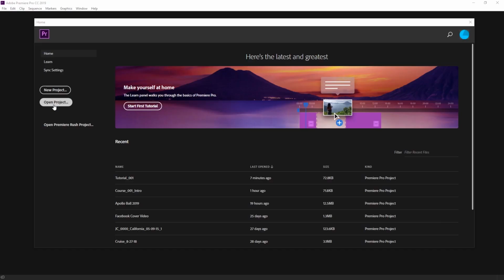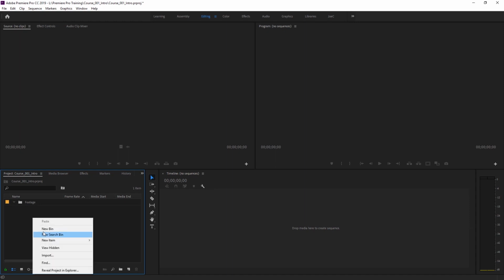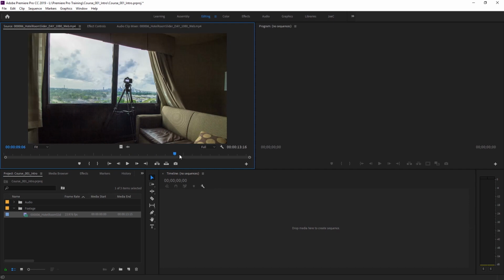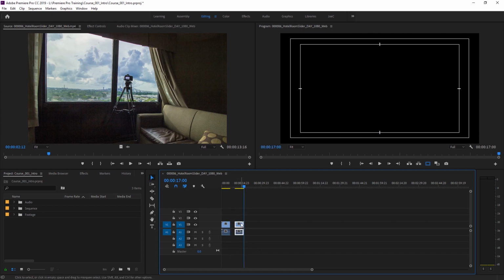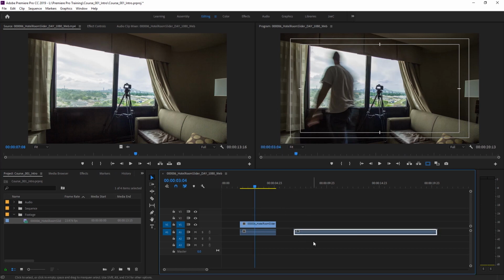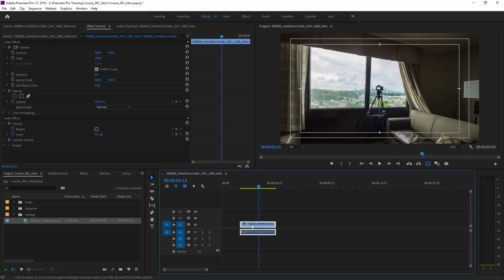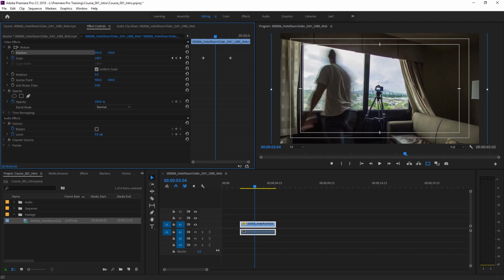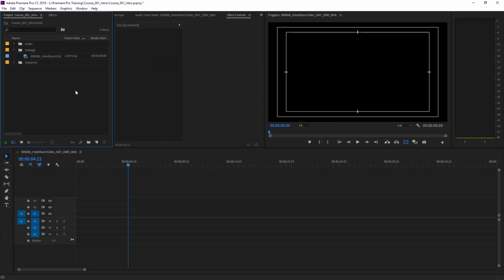How to Use Adobe Premiere Pro | Basic Beginner's Intro Course 101 | Joseph Cadwell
**NEW TUTORIALS UPLOADED EVERY TUESDAY**
--Premiere Pro, After Effects, Photoshop, and YouTube Grow

This is the very basics of using Adobe Premiere Pro. I go through explaining what the user interface looks like and each window's use. I cover the source monitor, program monitor, the timeline, some very simple edits, how to sort and organize a project, and a few other very basic intro techniques.

TIMESTAMPS:
1:06 - Naming & Saving A Premiere Pro Project
2:33 - How To Change Workspace In Premiere Pro
3:00 - What is the Project Window In Premiere Pro
3:20 - Organizing The Project Panel In Premiere Pro
4:52 - How to Import Footage Into Premiere Pro
5:50 - What is the Source Monitor In Premiere Pro
6:12 - How to Move Footage Into the Timeline In Premiere Pro
7:20 - What is Time Code
8:10 - How to Make and Edit In Premiere Pro (keyboard shortcut ctrl+k | cmd+k)
11:07 - Premiere Pro Tools Explained
13:03 - Audio Meters In Premiere Pro
14:12 - Stopwatch & How to Make a Keyframe in Premiere Pro
16:25 - How to Change Opacity In Premiere Pro
17:01 - Audio Effects In Premiere Pro
17:34 - Effects Panel In Premiere Pro
18:00 - How to Apply an Effect To A Clip In Premiere Pro
18:44 - How To Create a Custom Workspace In Premiere Pro

KEYSTROKES TO NOTE:
ctrl+k | cmd+k = Make Edit\Make Cut
ctrl+z | cmd+z = Undo
ctrl+b | cmd+b = Create A New Bin
ctrl+c | cmd+c = Copy
ctrl+v | cmd+v = Paste
c = Razor Tool
v = Selection Tool
Right Arrow = Step Forward One Frame
Left Arrow = Step Backward One Frame

If you liked this video, you may also want to check some more Premiere Pro tutorials

**CHECK OUT CUBED AGENCY'S BLOG**
Every Thursday we post new tricks and tips to help business owners and marketers gain a larger audience and generate more leads for their business.

**ABOUT US**
Cubed Agency is a full-service social media marketing & video production agency that uses strategic planning to help businesses reach a larger audience and generate new inbound leads.